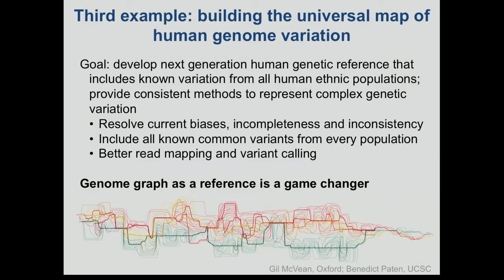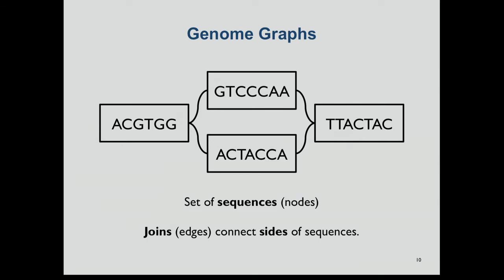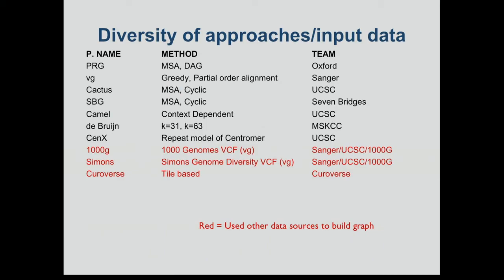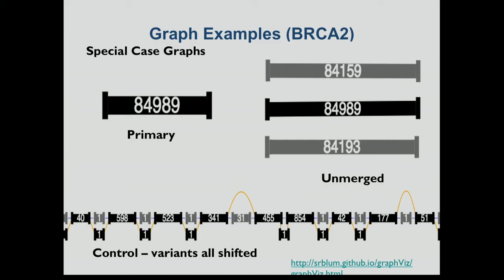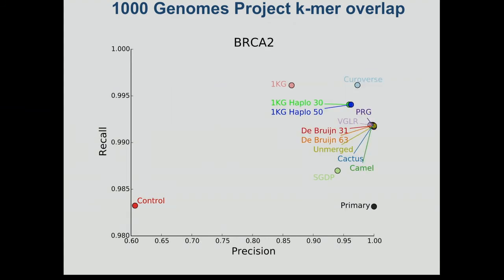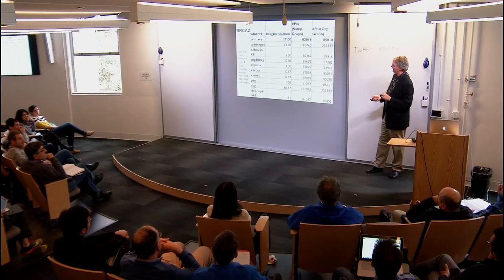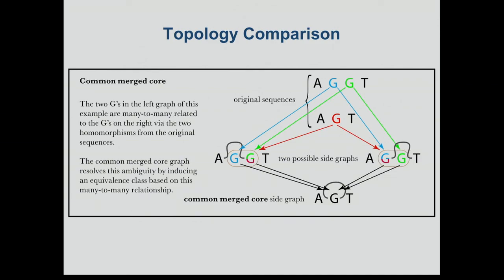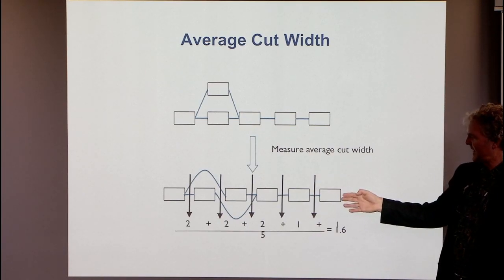Molecular Characterization for Diagnoses and Treatment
David Haussler, UC Santa Cruz
Computational Cancer Biology